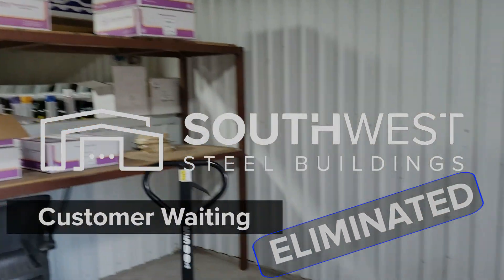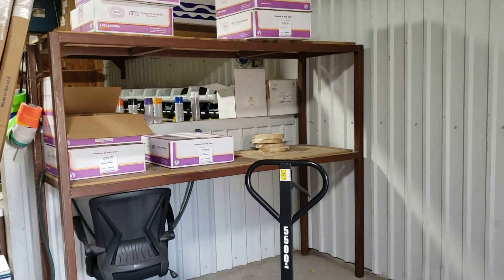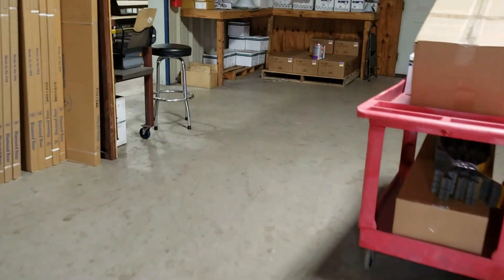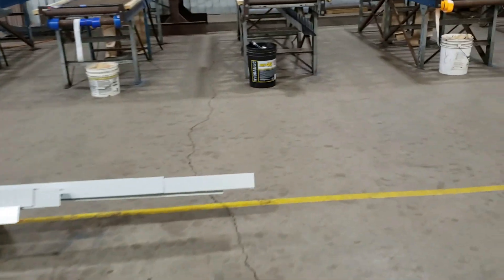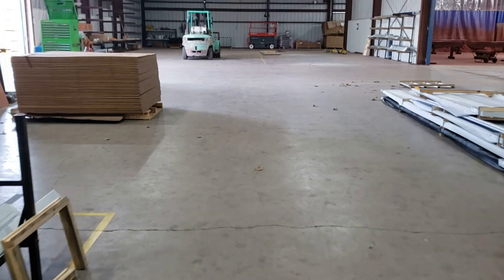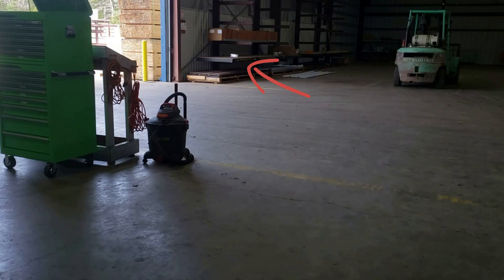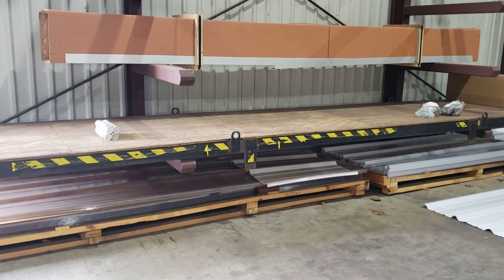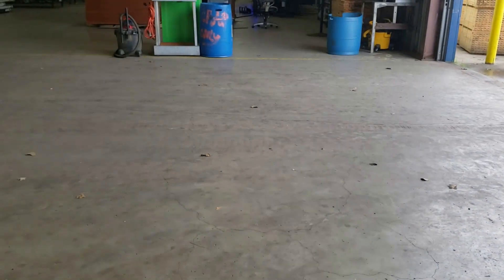ELIMINATED - Customer Waiting ⏲️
We are always looking for ways to keep from wasting the valuable time of our customers.

We were able to cut the load time by a few minute for each customer pickup by moving the small accessory boxes right next to the customer pickup area!